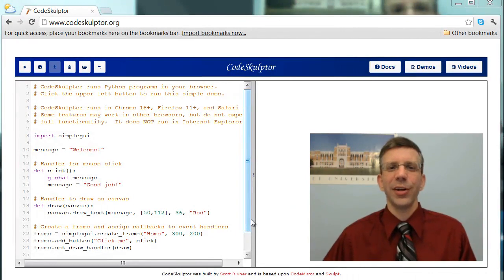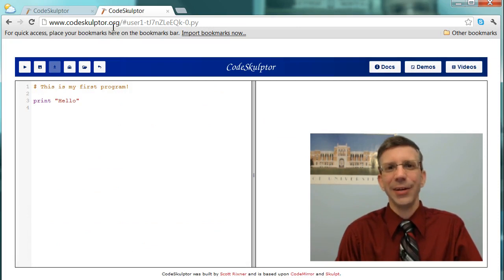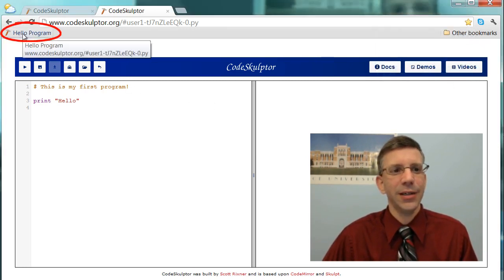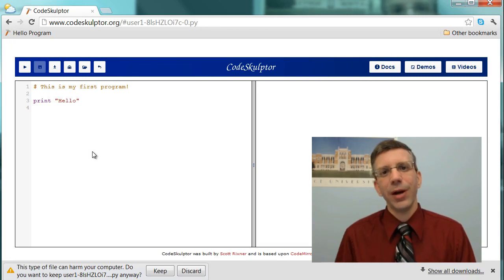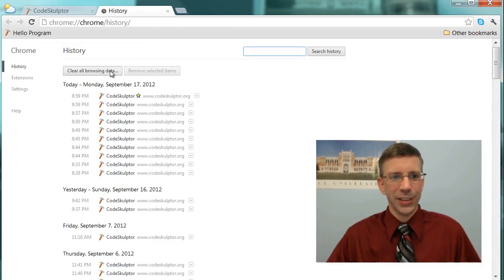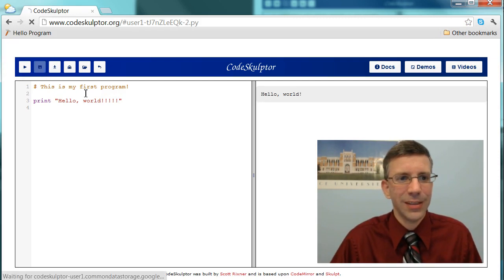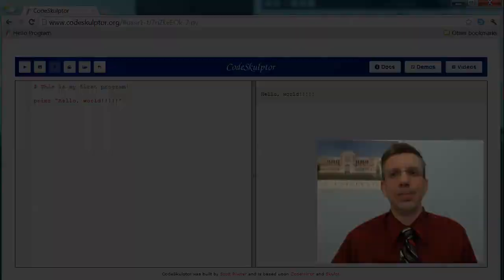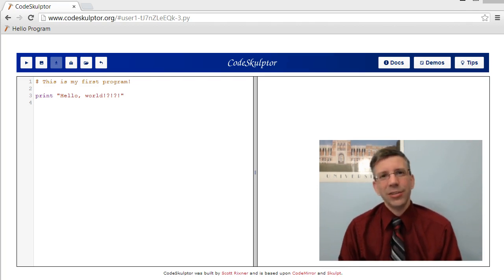Saving in CodeSkulptor - An Introduction to Interactive Programming in Python (Part 1)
Link to this course:
This two-part course is designed to help students with very little or no computing background learn the basics of building simple interactive applications. Our language of choice, Python, is an easy-to learn, high-level computer language that is used in many of the computational courses offered on Coursera. To make learning Python easy, we have developed a new browser-based programming environment that makes developing interactive applications in Python simple. These applications will involve windows whose contents are graphical and respond to buttons, the keyboard and the mouse.

In part 1 of this course, we will introduce the basic elements of programming (such as expressions, conditionals, and functions) and then use these elements to create simple interactive applications such as a digital stopwatch.  Part 1 of this class will culminate in building a version of the classic arcade game Pong.
Programming Principles, Python Syntax And Semantics, Computer Programming, Python Programming
it is really a good, and interesting course offered by coursers. the teaching staff and the proffers exp land in a detailed and understandable way and made the course essay to understand and workout.,A great intro that puts the topic into achievable steps! I have a mechanical engineering background and I found it to be straightforward. The professors do a good job of making it fun and enjoyable.